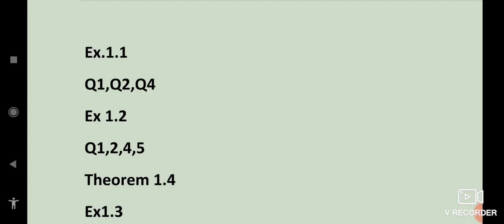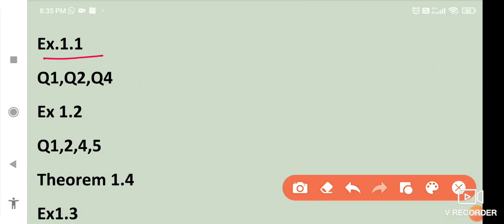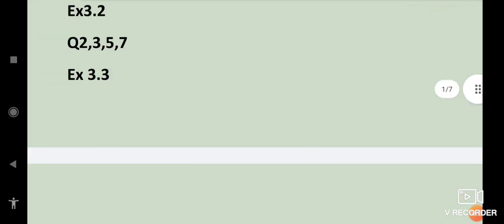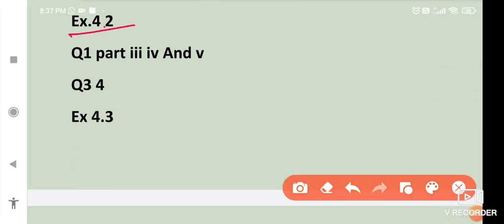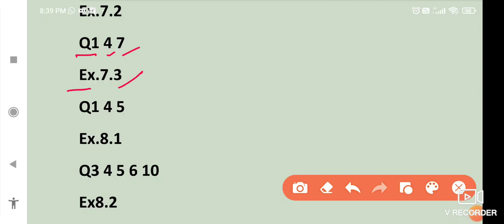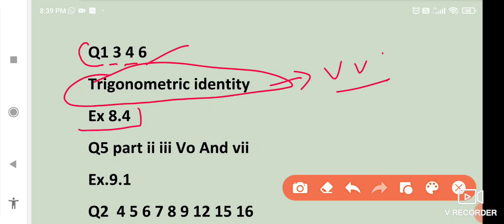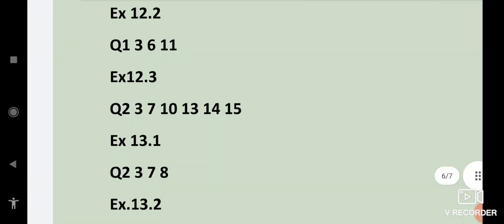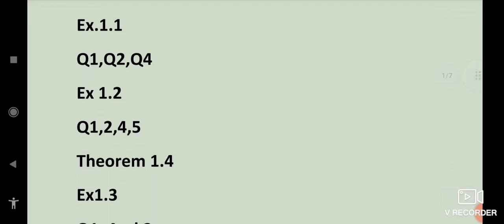JKBOSE | Important Questions | Mathematics|Class 10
This video will provide you with some important questions that are likely to be asked in the final examination

Important Questions of Physics

Important Questions of Biology